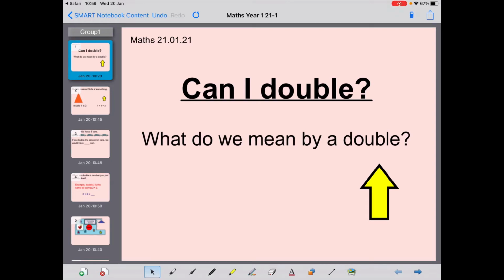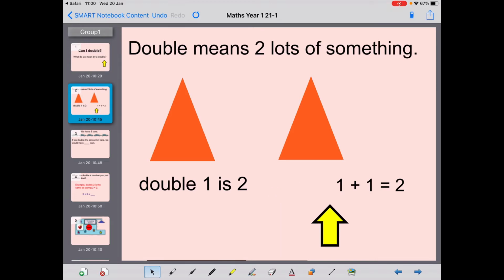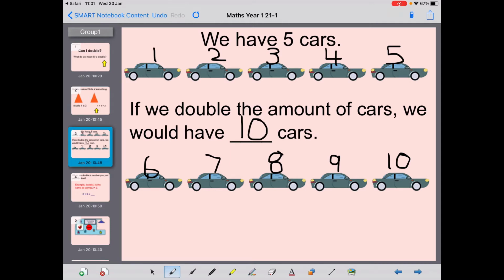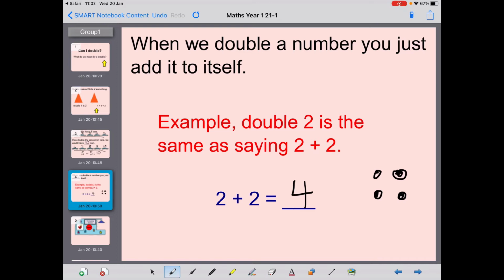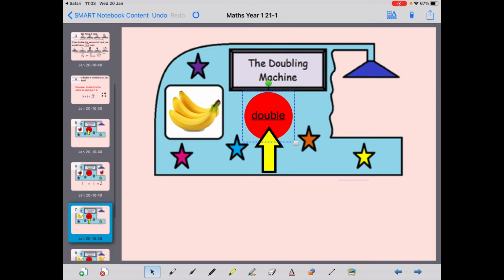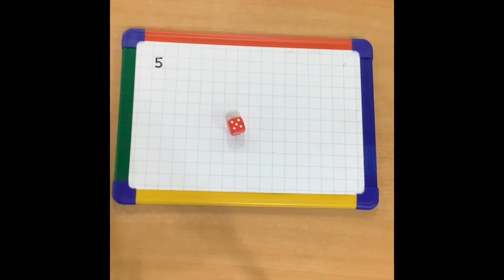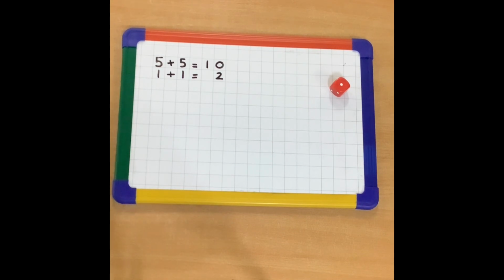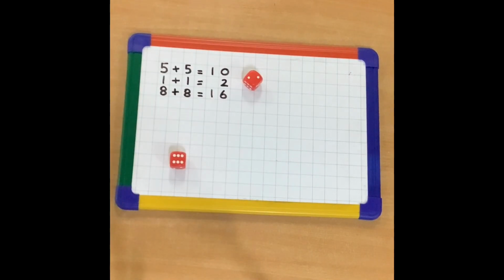Maths Year 1 21.01.21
Can we work out how to use the doubling machine?